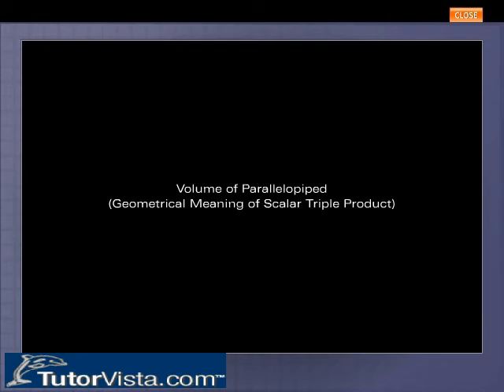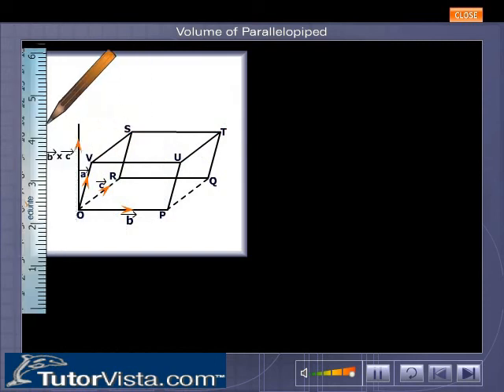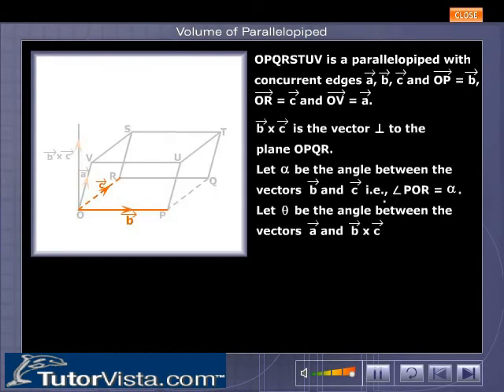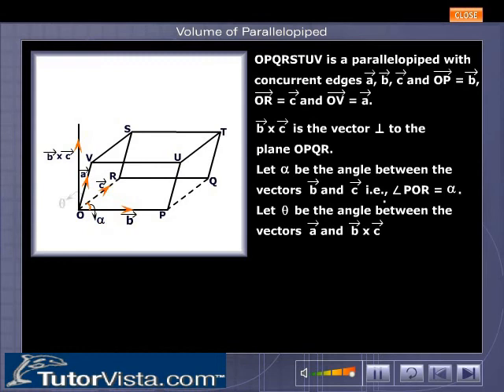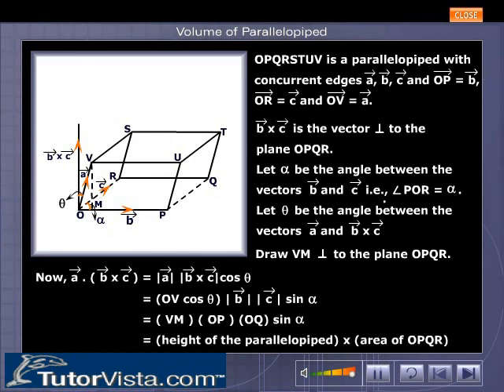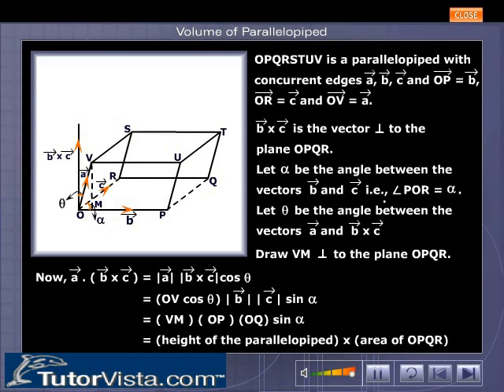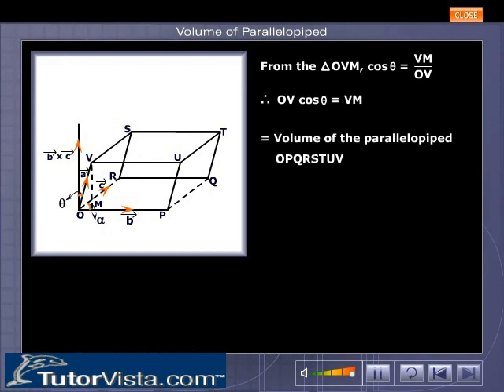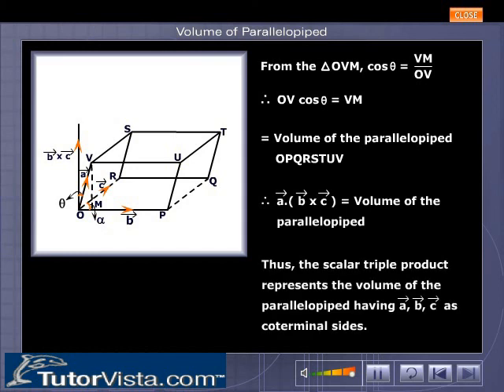Scalar Triple Product | Formula | Proof | Example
The scalar triple product  is defined as a scalar quantity which is the dot product of the cross product of the  two vectors with another  vector.

For example, the scalar triple product of three vectors a, b and c is given by   a . (b*c) and is denoted by [a b c] .

It is also called as mixed product.